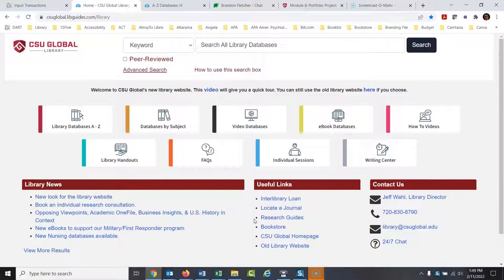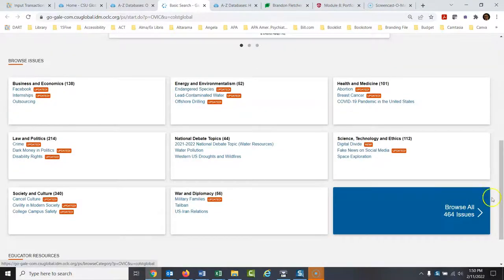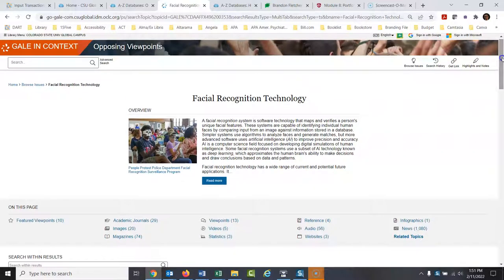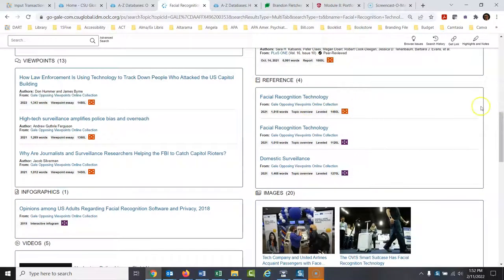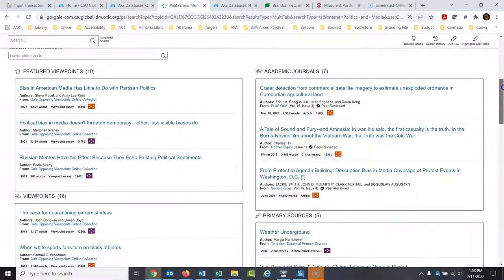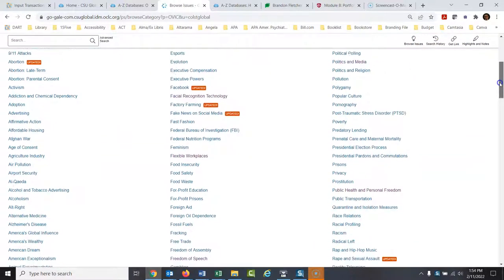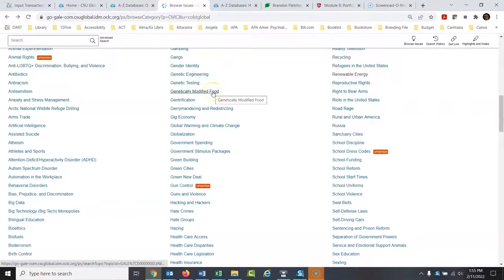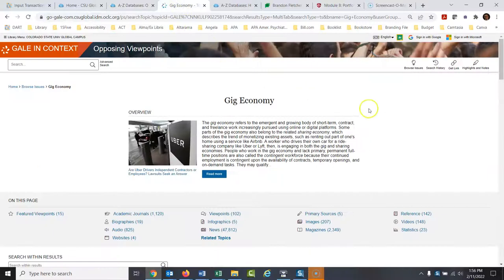Using the Opposing Viewpoints database to look for a topic to write about